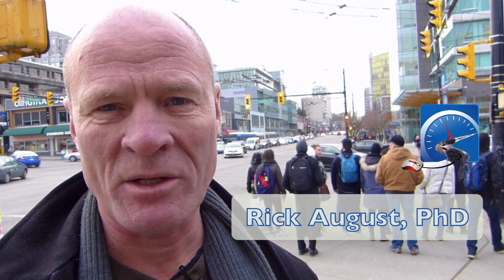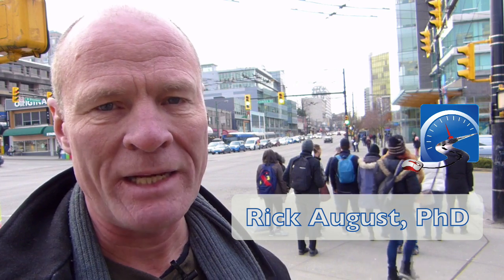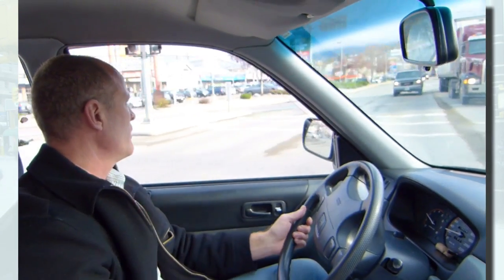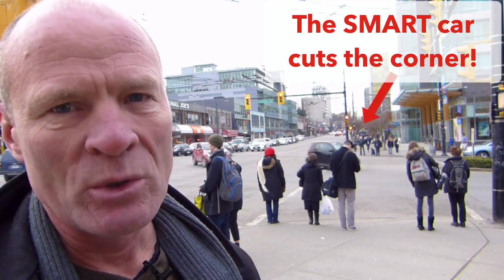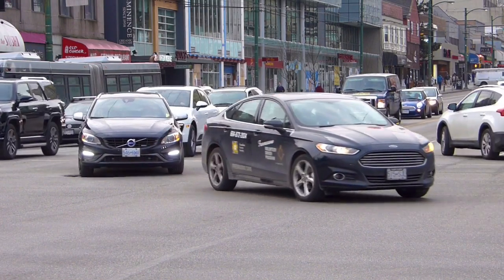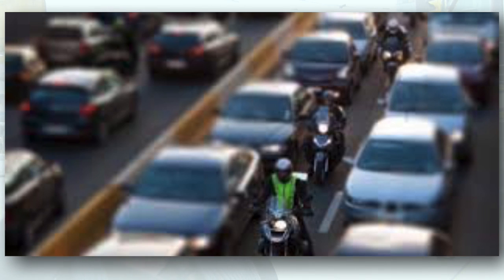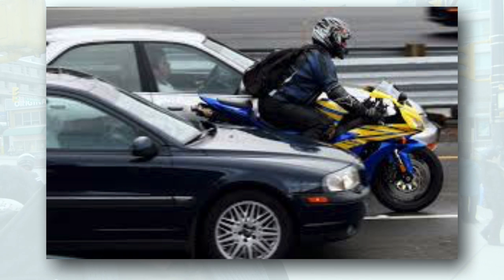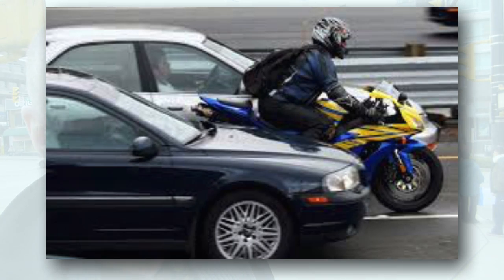Why We Shoulder (Head) Check When Turning Left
For the purposes of a road test you must shoulder (head) check when turning left, but why? Watch the video!

The 4 key components of any road test, regardless of class are:

1) speed management;
2) space management;
3) observation;
4) communication.

Your ability to observe includes scanning patterns that check the mirrors. During a road test, observing also includes shoulder check whenever you move the vehicle laterally. In other words, when ever you turn the vehicle--either left or right--you must shoulder check.

It is especially important to shoulder check in busy urban areas where many road users--(scooters, pedestrians, cyclists, and motorcycles)--ply for road space. And with some drivers being unpredictable, taking the inside track to pass you is always a possibility.

Therefore, for the purposes of a road test, shoulder checking whenever making a left or right turn is an imperative skill!

If you drive on the left side of the road you must head check when making a right hand turn.